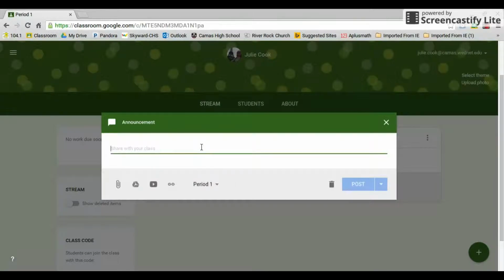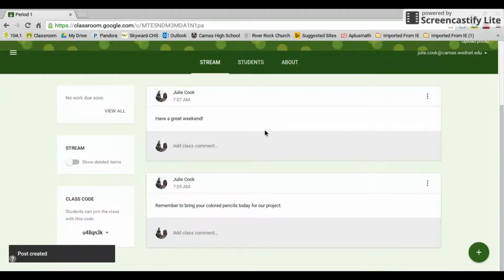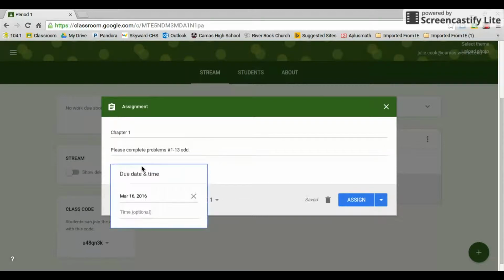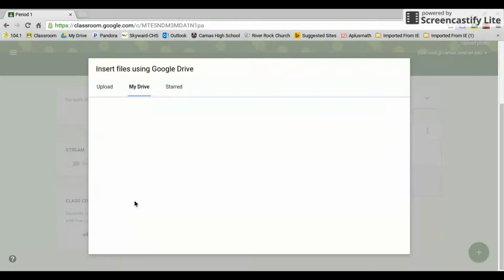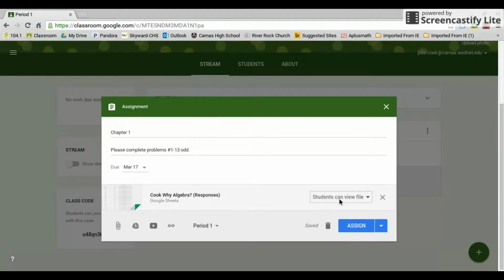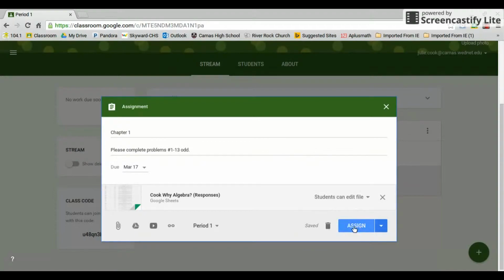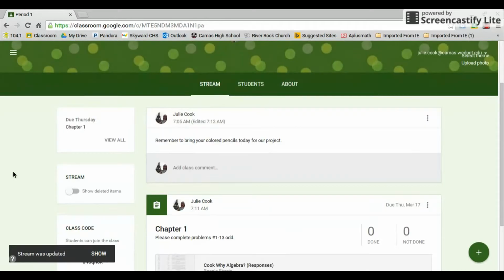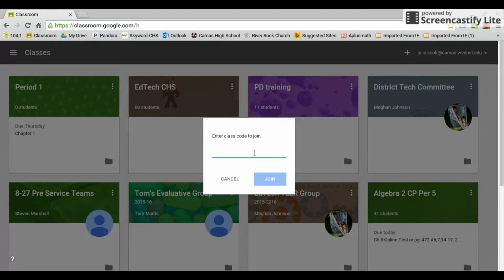March Madness Minute #14 Google Classroom: Assignments